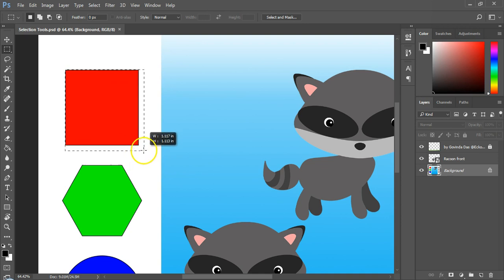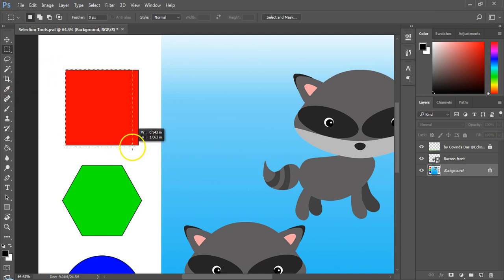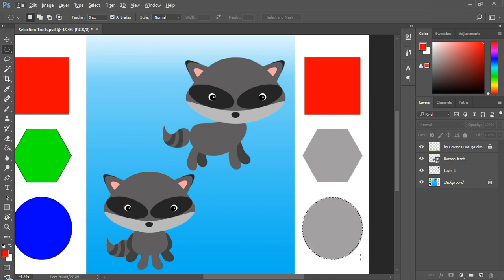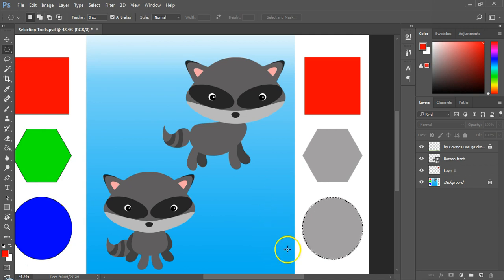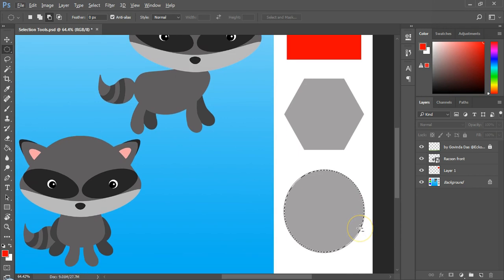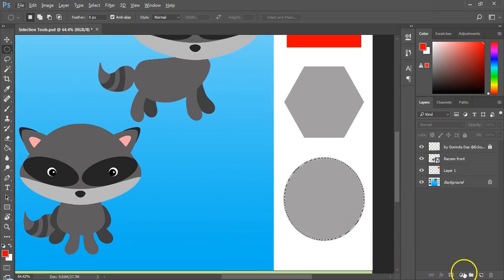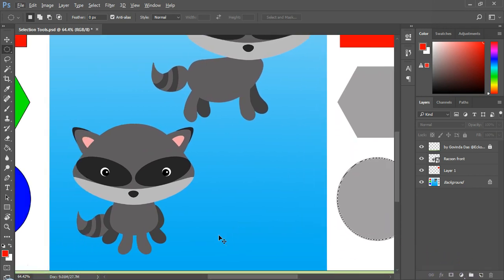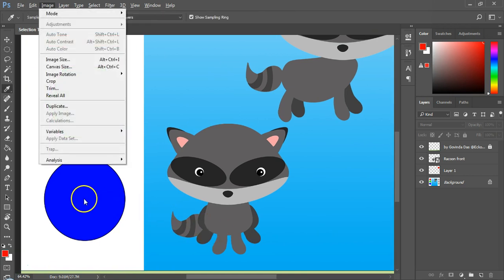Photoshop Tutorial Part 7 - Marqueeng Your Territory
Learning the Marquee Tool, one of the selection tool available on Photoshop.